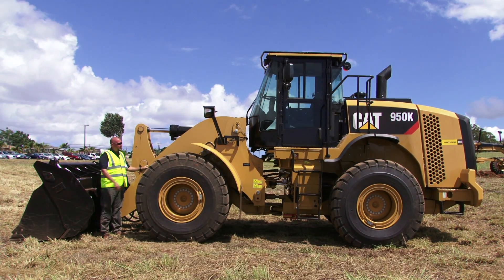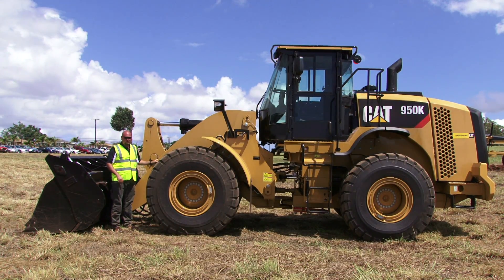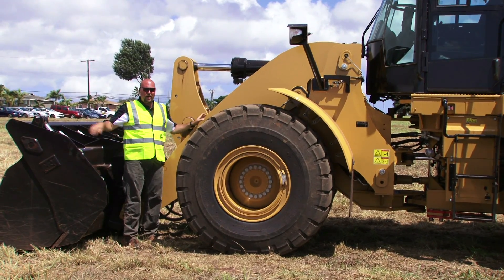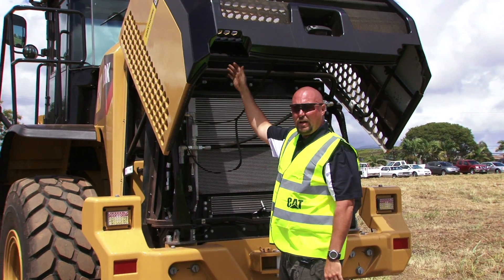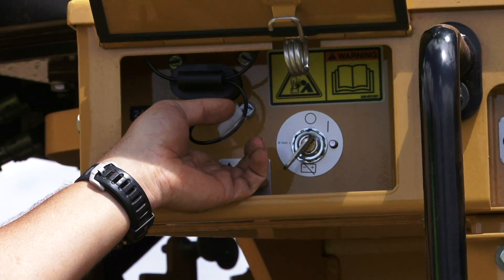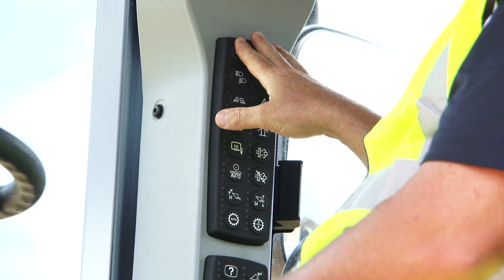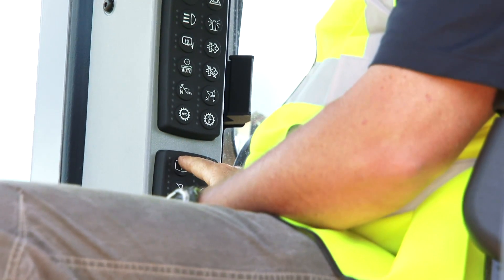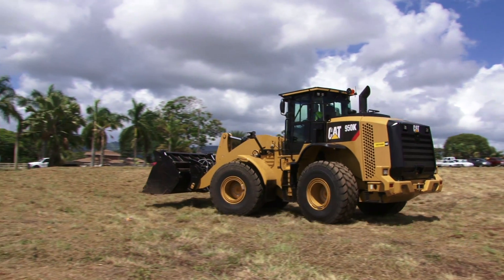Cat 950K Wheel Loader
Caterpillar Inc. Systems Applications Specialist Miah Andrews discusses the Cat Fusion Coupler on the Cat 950K Wheel Loader.  This video was taped during Hawthorne's 2012 Demo Day in Hawaii.